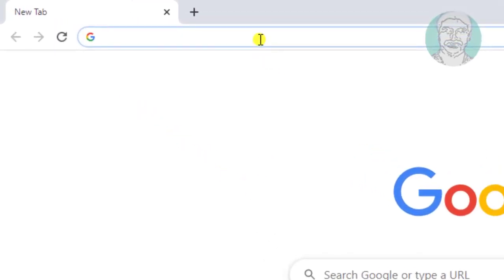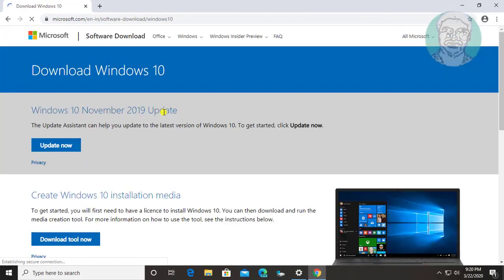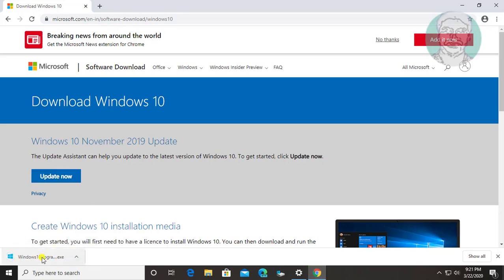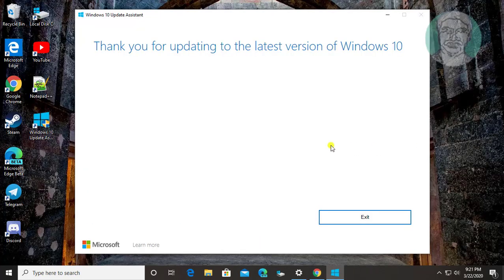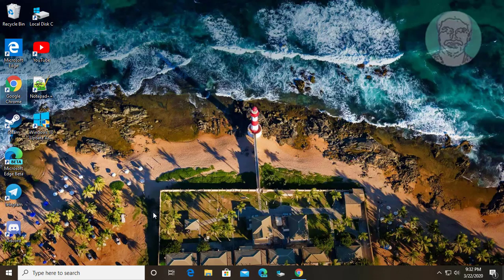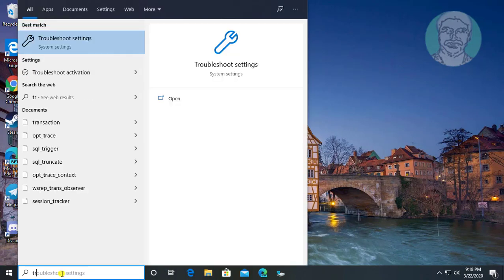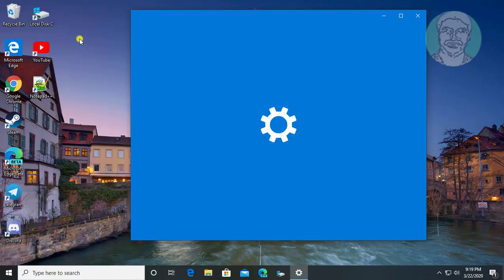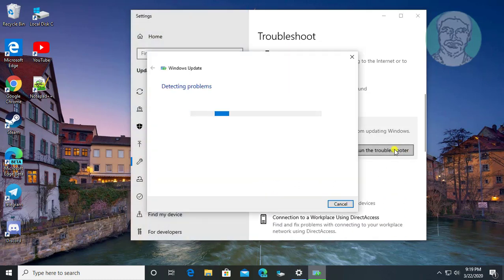Fix : Windows 10 Won't Update With Error 0x80240fff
This Tutorial helps to Fix : Windows 10 Won't Update With Error 0x80240fff